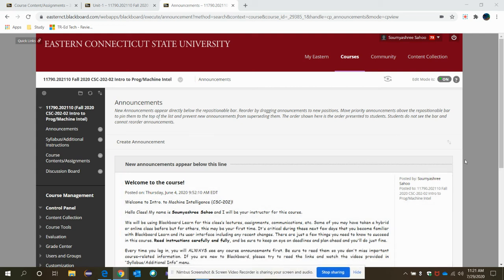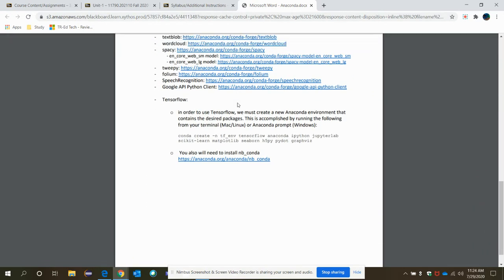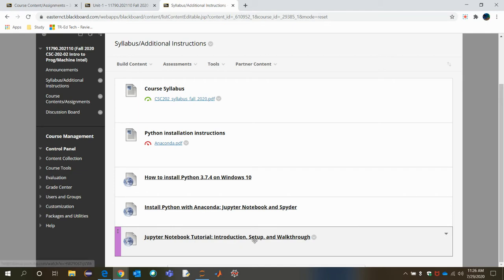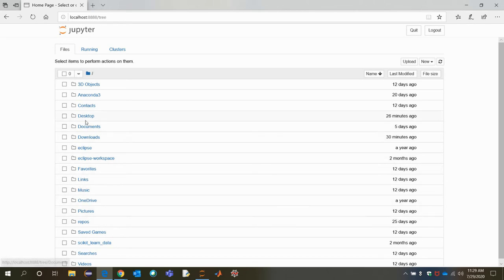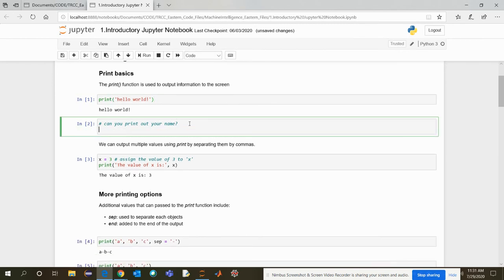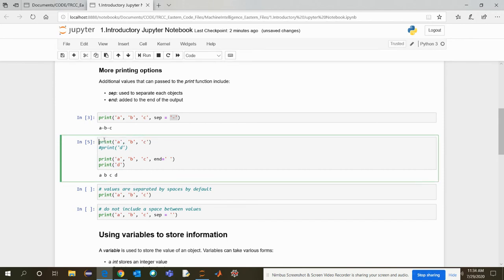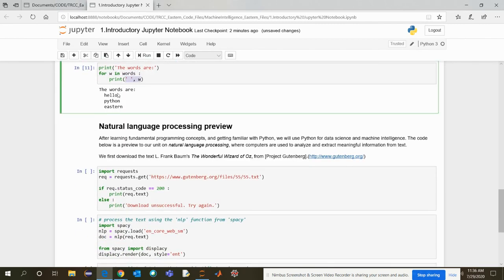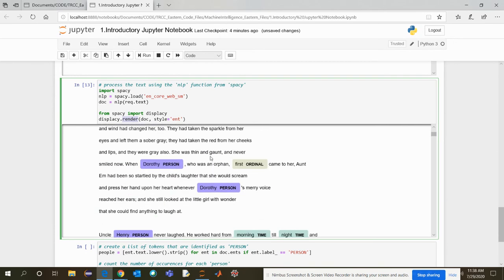1 Intro Jupyter Notebook